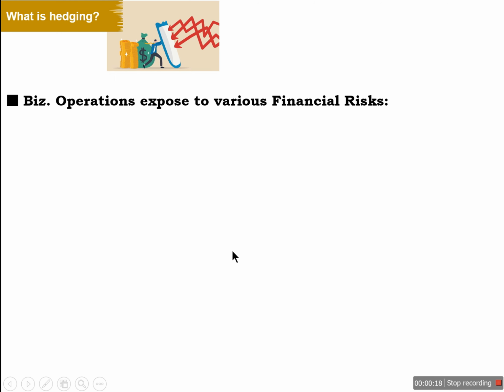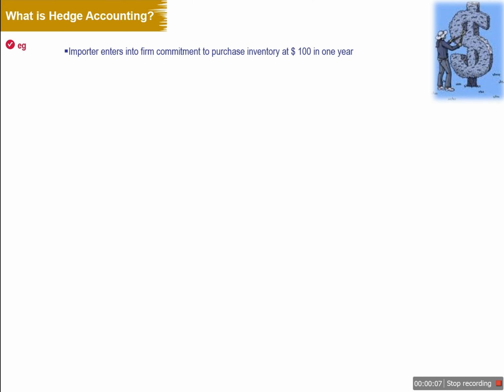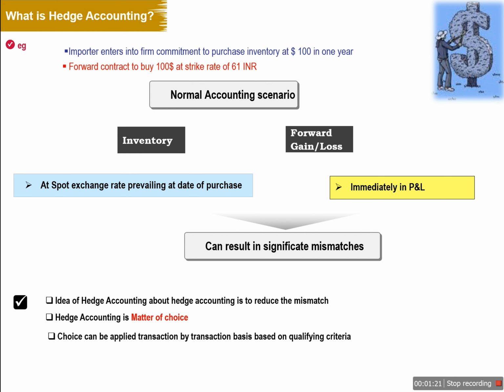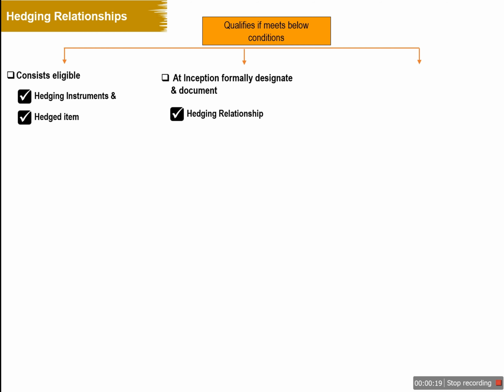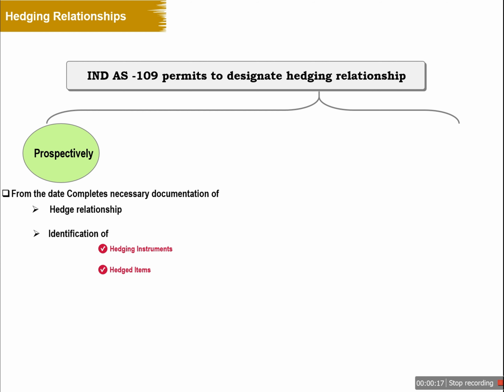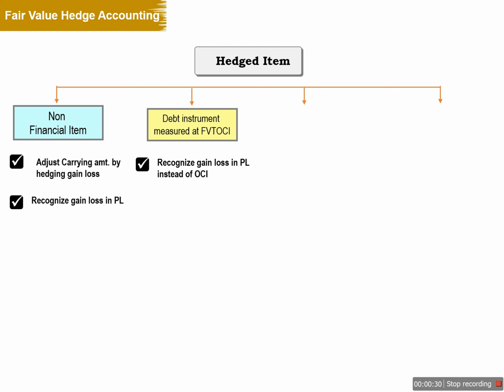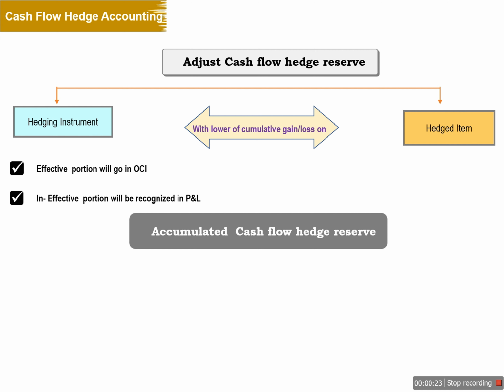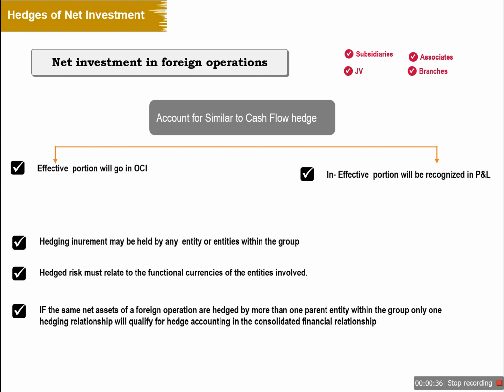Hedge Accounting: IND AS 109 by CA. Lakshman Jijnasu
Hedge Accounting, IND AS 109
IND AS 109
Financial Reporting
CA Final Exam